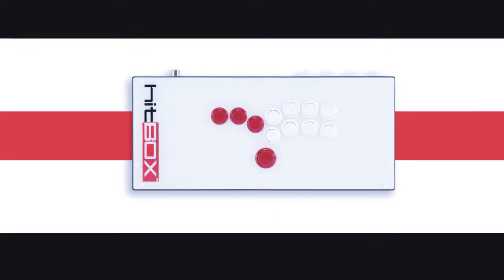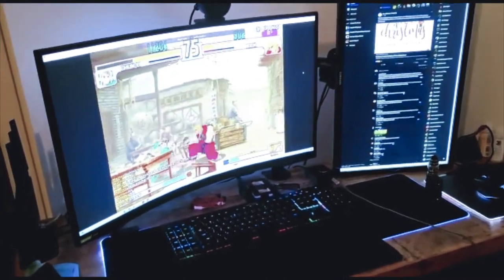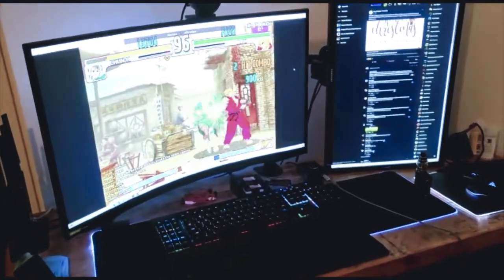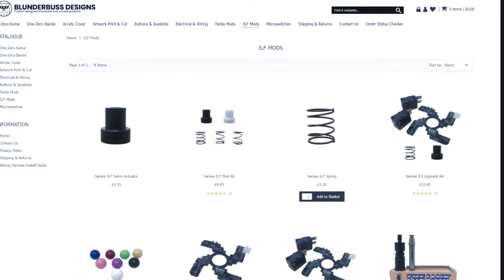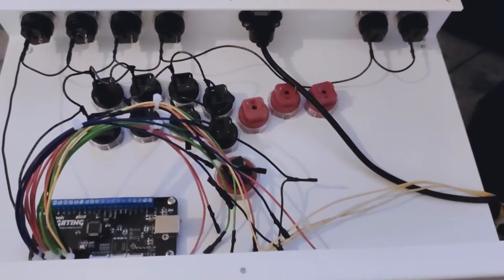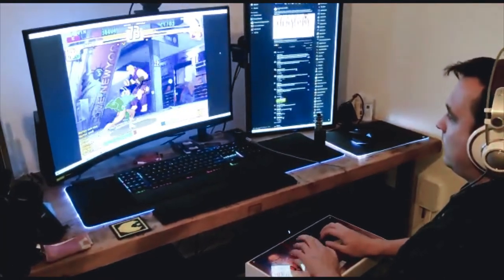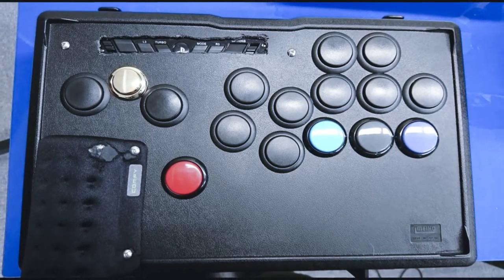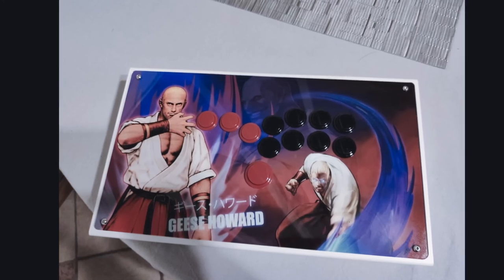One Zero Kuma Hit Box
and thought I would share my findings.